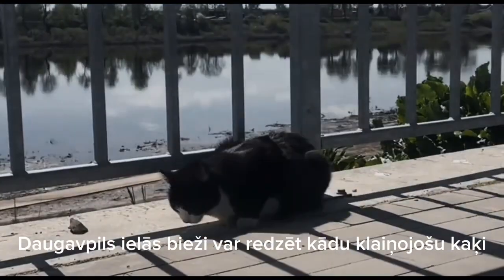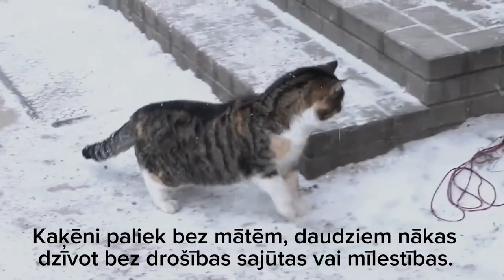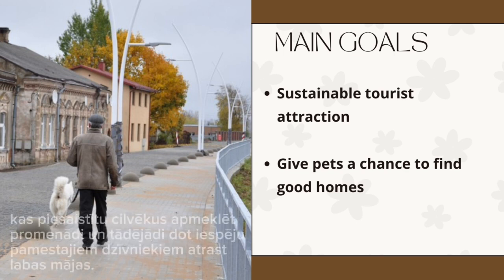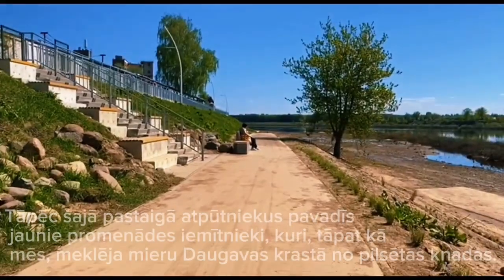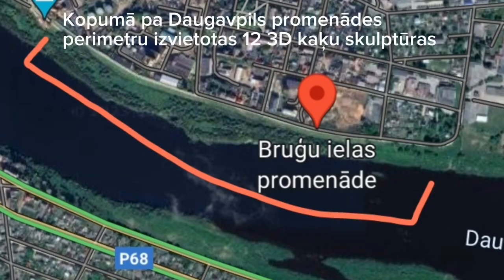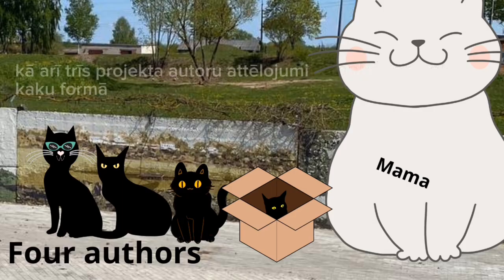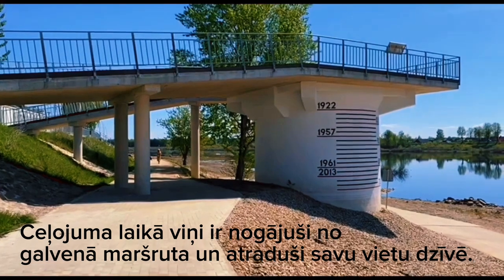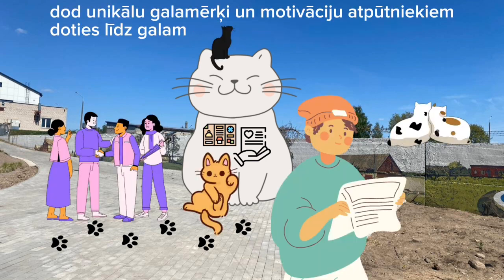"The Lost Cats".Student Film Competition 'The City and its River'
A shortfilm was submitted for a student films competition “The City and its River” Round II  within Erasmus+ strategical partnership project “Creative people for greener cities” (2021-1-LV01-KA220-VET-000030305). The main objective of students films: to tell a story that leaves the audience better informed and moved about the green city opportunities.
Film produced by Sandra (Norman) Brakovska, Anna Macuka, Kristiana Vilsone and Karolina Jakimova, students of Daugavpils secondary school of Design and Art "Saules skola"